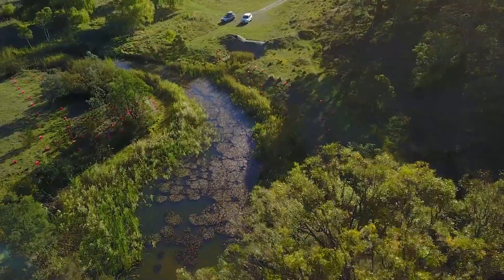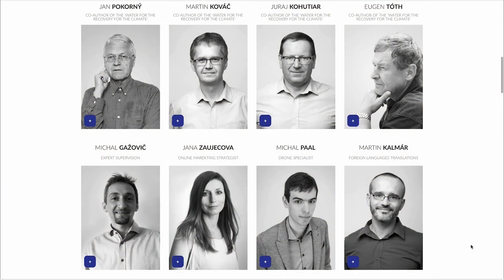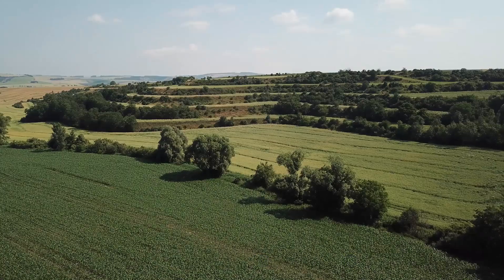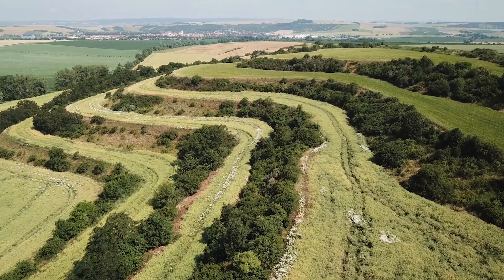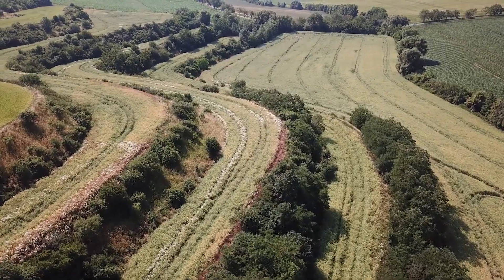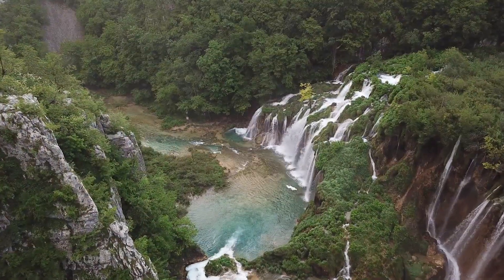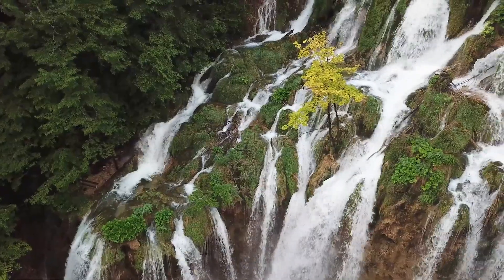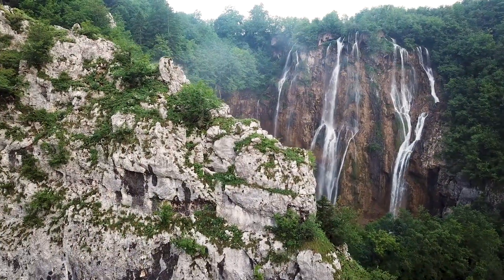A Gift of Nature with Dr Jan Pokorný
Which is better... the shade of an umbrella or the shade of a tree?
A random leaf falling into Dr Jan Pokorný’s beer in Bohemia, (Czech Republic), sparks this intriguing question and leads to the discovery of how trees help moderate global climate.

Jan Pokorný is the Director of ENKI (NGO), co-founder of the Rain For Climate movement as well as co-author of the groundbreaking book, "Water for the Recovery of Climate, A New Water Paradigm".

Filmed in Třeboň and South Moravian regions of Bohemia (Czech Republic), Plitviče Lakes (Croatia), Košice region (Slovakia), Bylong Valley & Mulloon Creek (NSW, Australia). With special thanks to ABC TV for Australian Story footage.